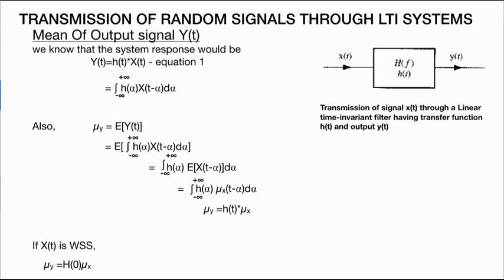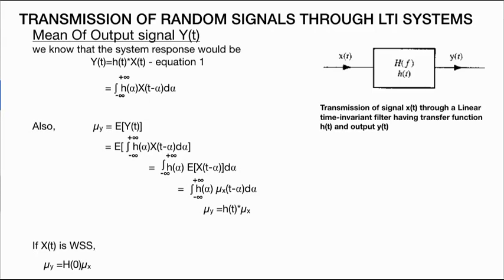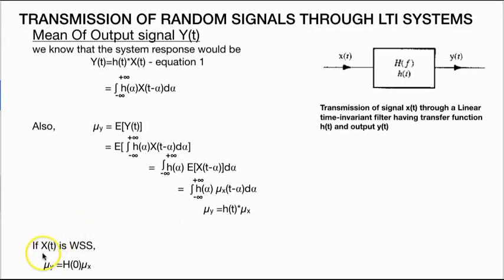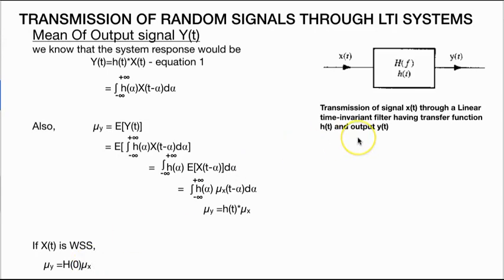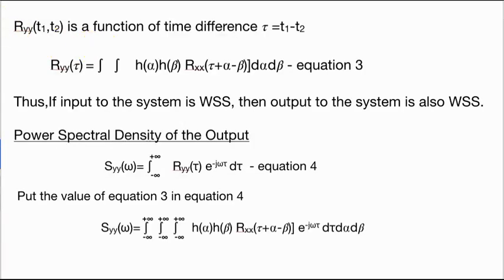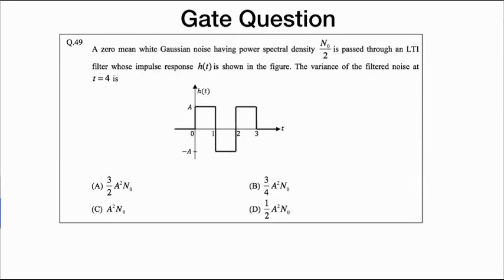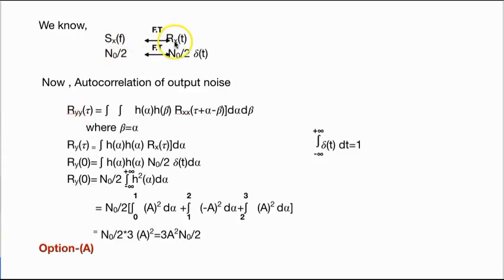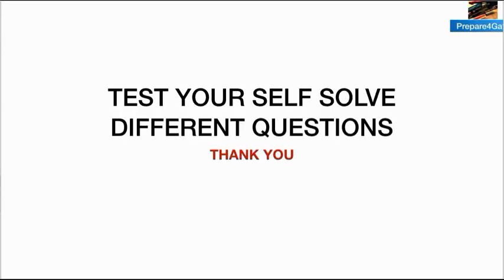Transmission of random signal through LTI system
This video presents the perfect explanation of how to get the desired output of a signal. It also explains how to calculate the average power of a signal.
Few solved gate questions are present. This is part 4 of random signal and process.